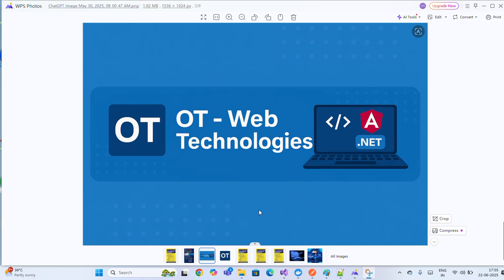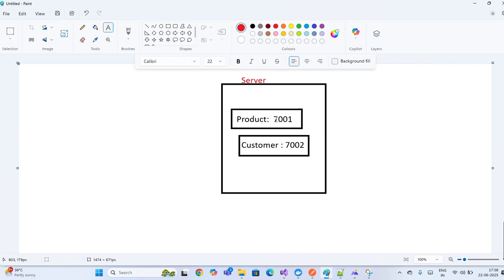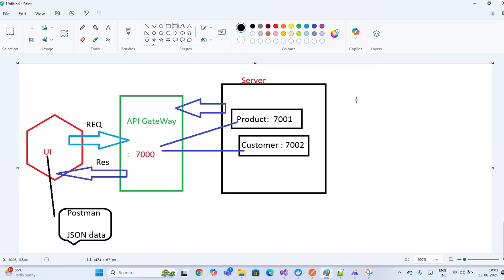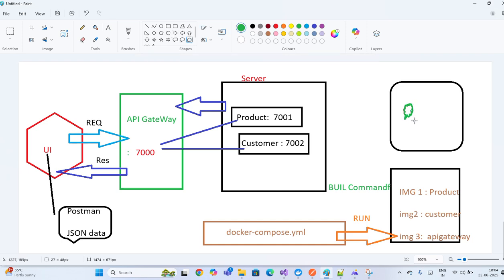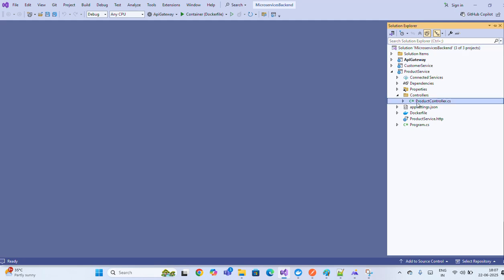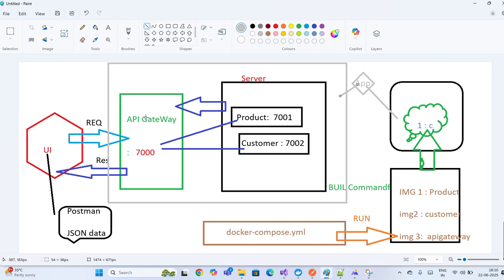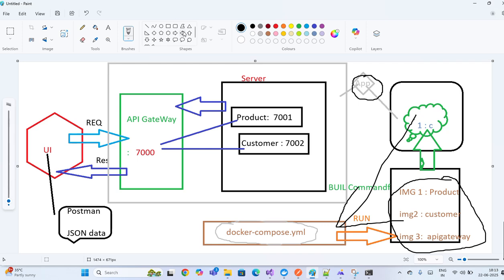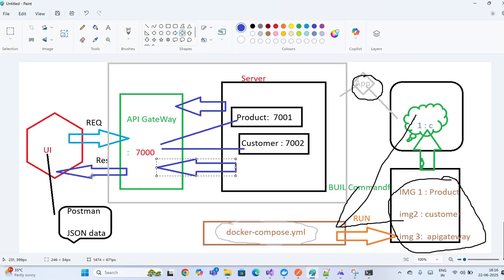2 Microservices with API Gateway & Docker Ocelot Gateway Full Setup in NET OT Web Technologies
🚀 New Batch Alert – Full Stack Web Development Program!

💻 Tech Stack: .NET (Backend) + Angular (Frontend)
📈 Mode: Project-Based Learning – Step-by-Step Guidance
📂 Includes: 2 Real-Time Projects

👨‍🏫 Hands-on training from scratch to advanced level with real-world implementation.

🎯 Perfect for:
✅ Beginners who want to enter the tech industry
✅ Professionals looking to switch to Full Stack Development
✅ Students seeking practical experience with live projects

🔗 Watch Intro Video